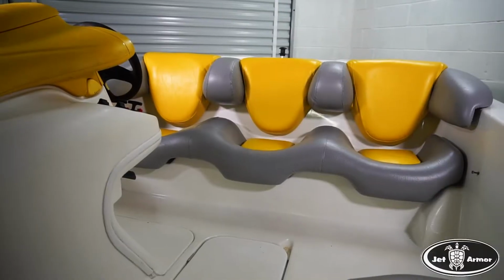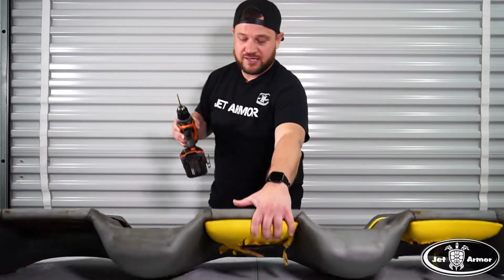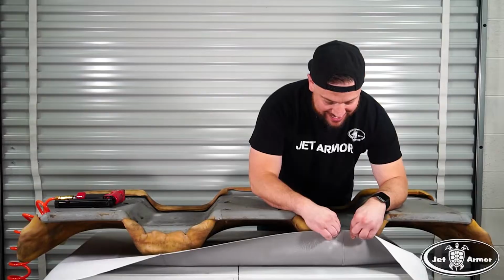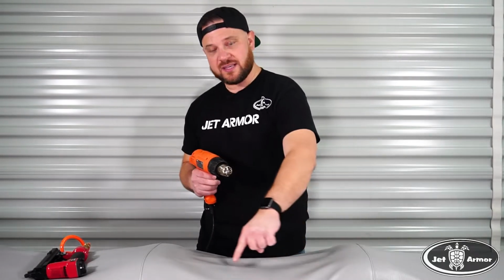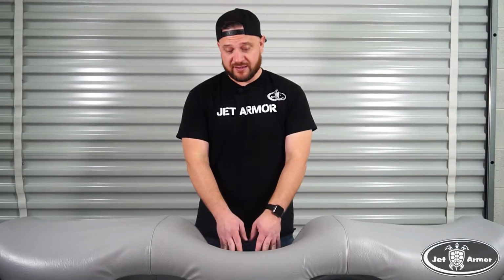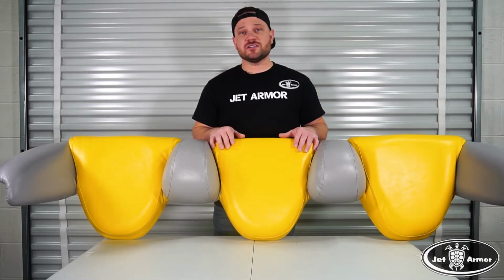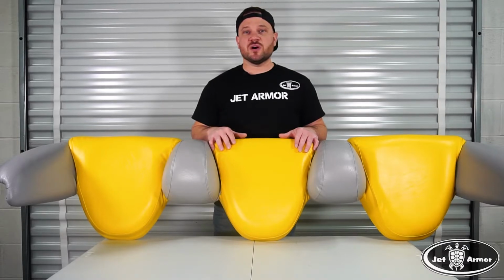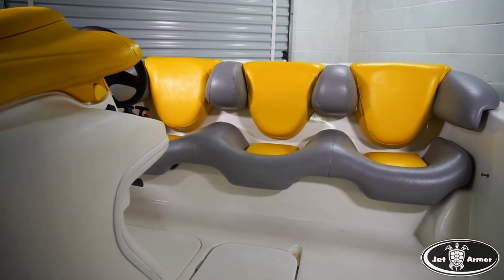Jet Armor Seat Covers Installation Video Sea-Doo 4/5-Seater Speedster, Sportster, Challenger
Seats removal and seat covers installation on a 4/5 seater Sea-Doo boat Speedster, Sportster, Challenger